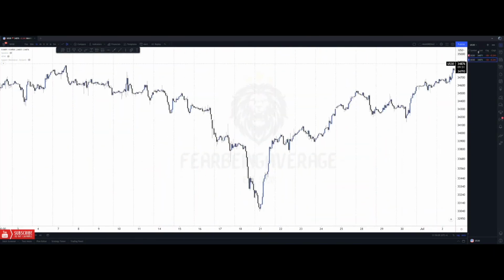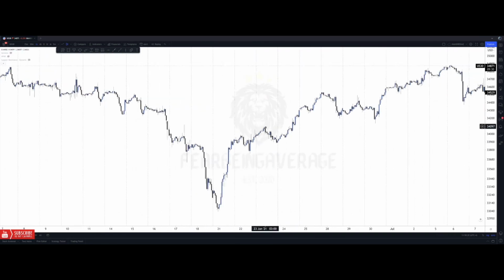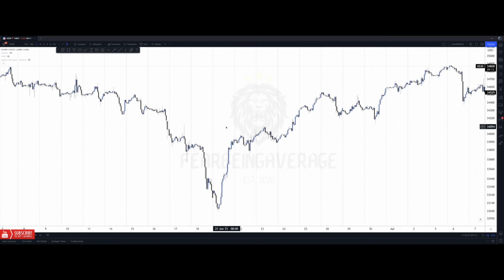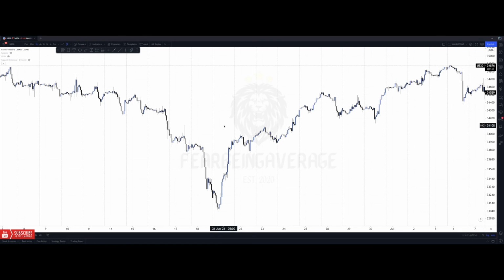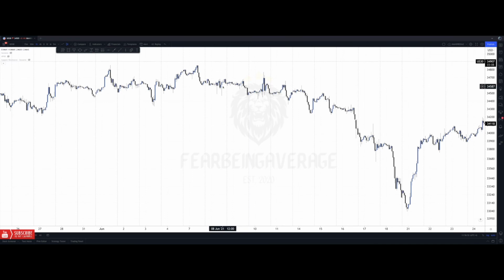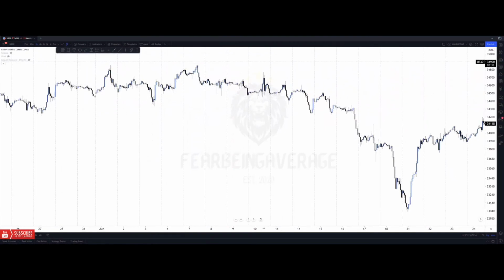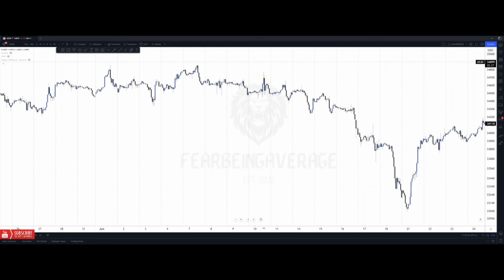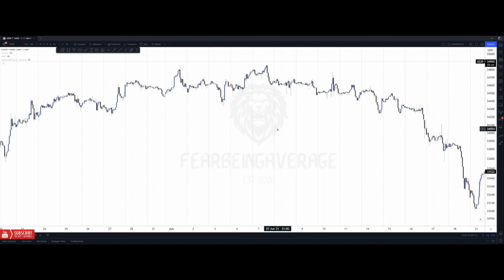6 Steps To Start Trading For FREE!